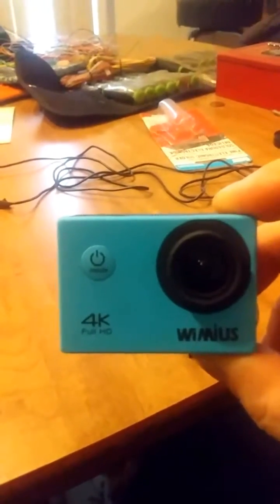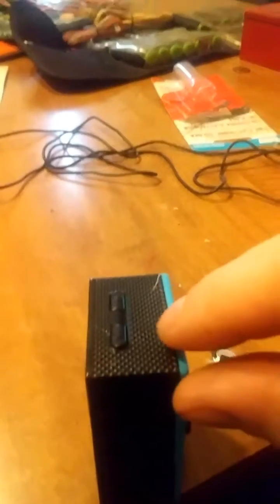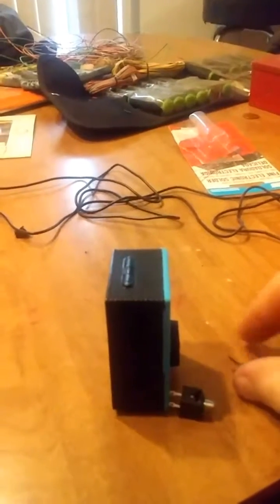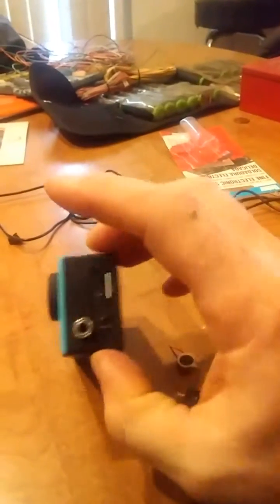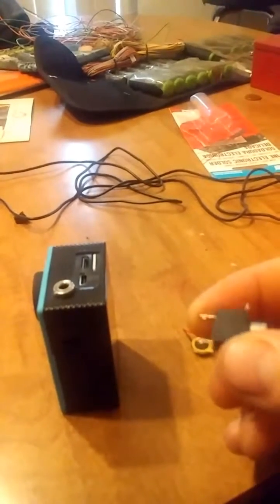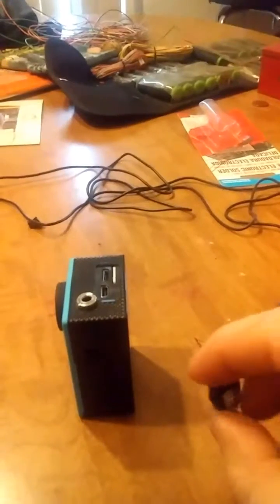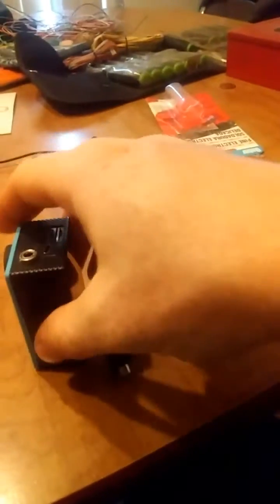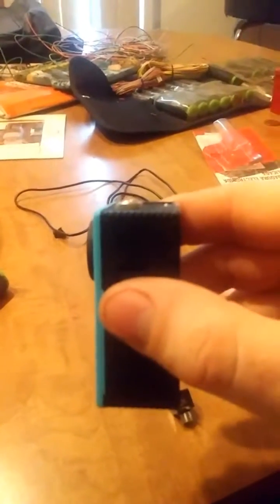Action Camera External Mic on Wimius Q1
I added a 3.5mm 3pin mic jack to Wimius Q1 Action Camera